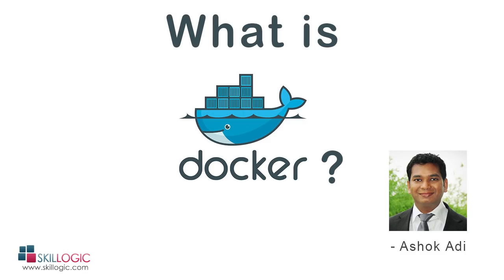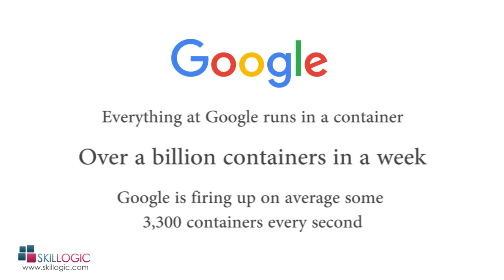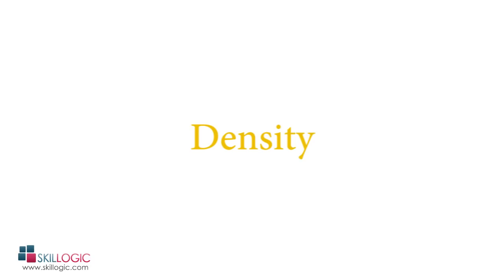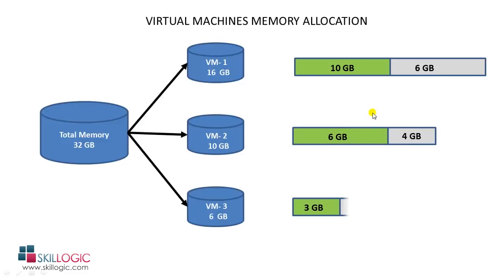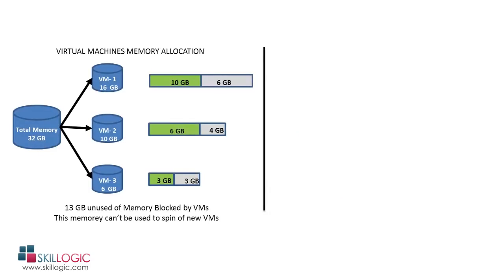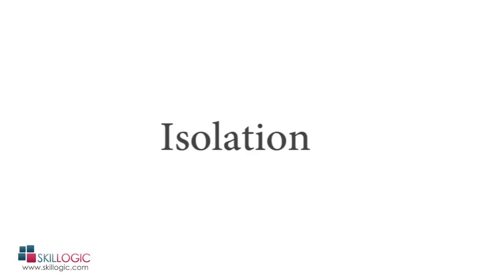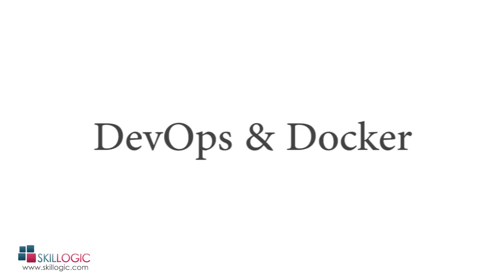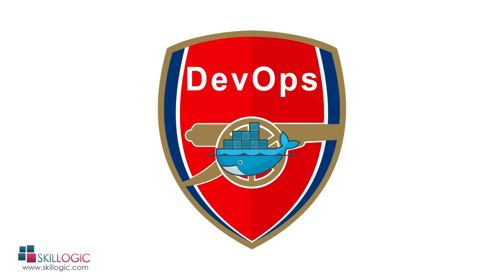What is Docker? - Skillogic DevOps Training Videos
Do you know what is docker? and which purpose it will use? Here is the video which explains about What is docker and How to use it.

Explain by Ashok Kumar A, a certified DevOps Trainer

Skillogic is providing Docker training as a part of DevOps, for more details

Choose your preferred city for course details and upcoming schedules